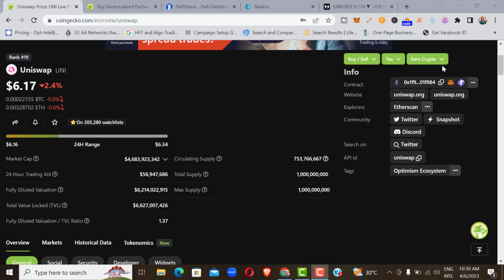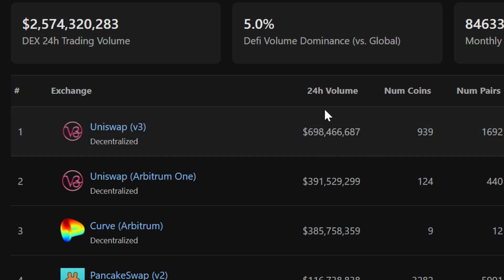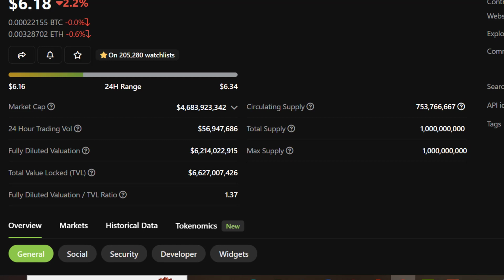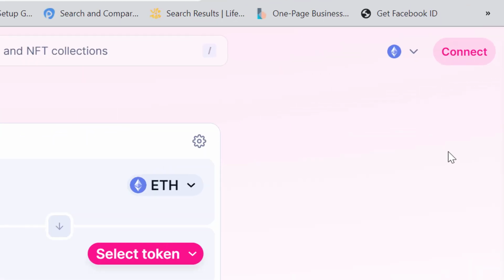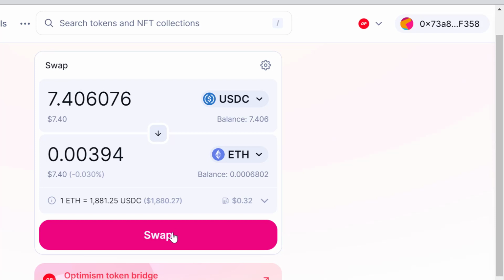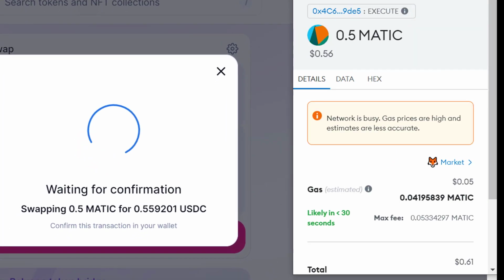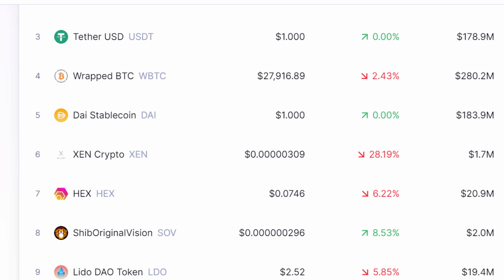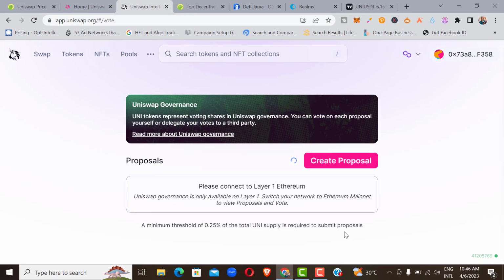Uniswap Made Easy: A Step-by-Step Guide on How To Use Uniswap 2023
Uniswap is a decentralized cryptocurrency exchange that runs on the Ethereum blockchain. It allows users to trade Ethereum-based tokens directly without the need for intermediaries like centralized exchanges. Uniswap uses an automated market maker (AMM) system, which means that trades are executed based on a mathematical formula rather than through order books. This allows for faster and more efficient trading and helps to ensure liquidity for even the most obscure tokens. Uniswap has become one of the most popular decentralized exchanges in the cryptocurrency space due to its ease of use, low fees, and wide range of available tokens.

EXCHANGE LINKS

uniswap exchange
uniswap v2
uniswap v3
uniswap login
uniswap coin
uniswap price
uniswap app
uniswap labs
uniswap exchange
uniswap v2
uniswap app
uniswap coin
uniswap login
uniswap price
uniswap v3
uniswap v2
uniswap exchange
uniswap price
uniswap price prediction
uniswap crypto
uniswap github
uniswap airdrop
uniswap liquidity pool
uniswap info
how to use uniswap